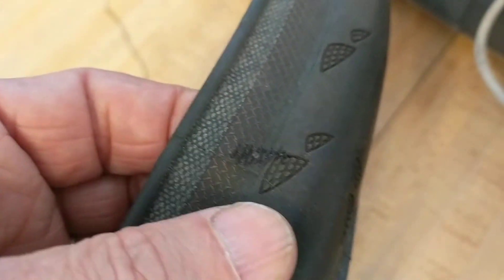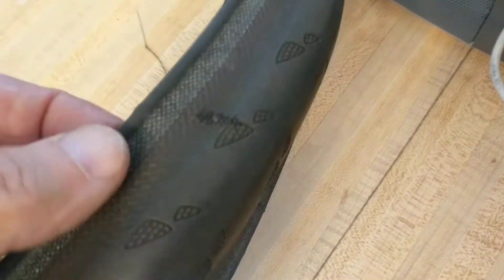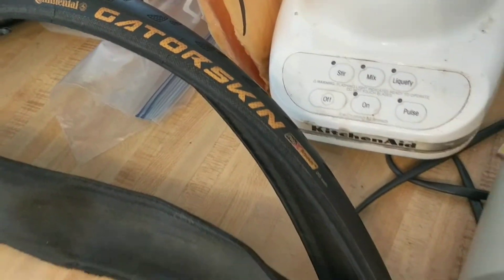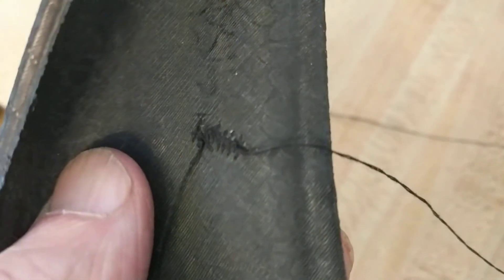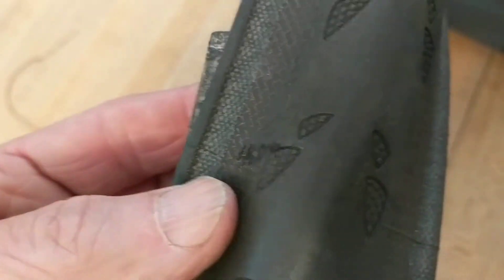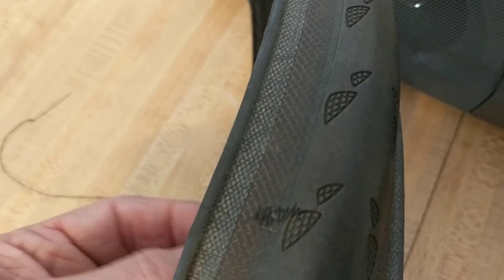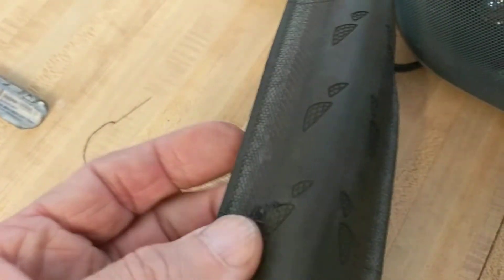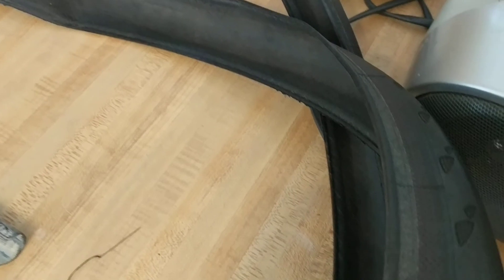how to sew up a sidewall slit in a bicycle tire